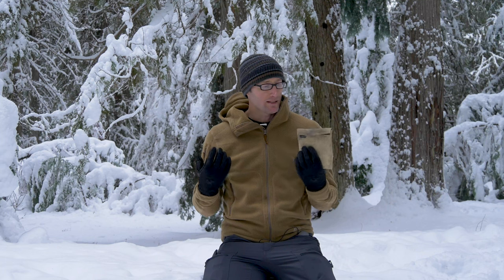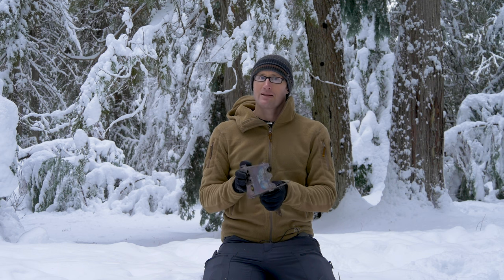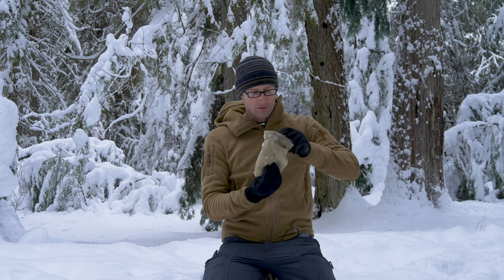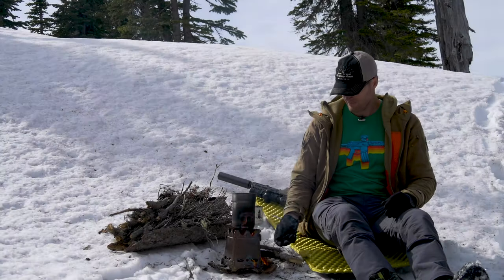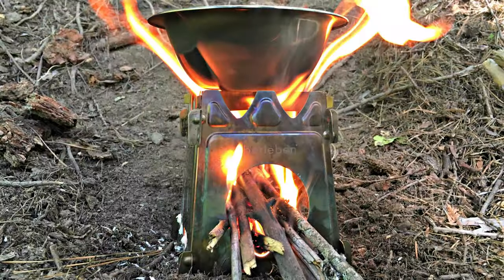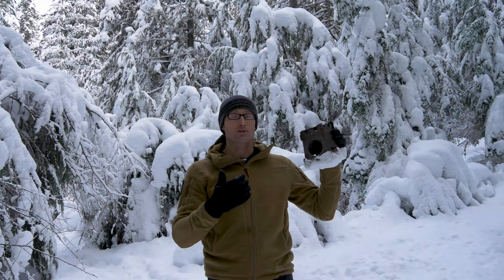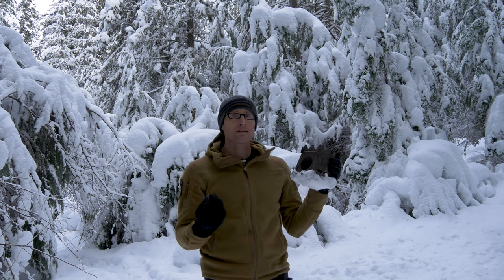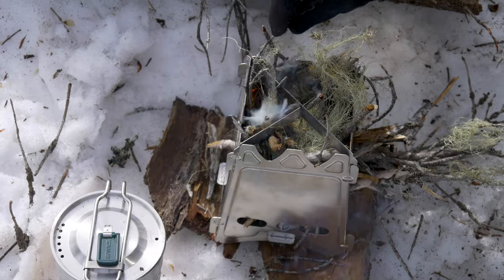Uberleben Flat Pack Stove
After using the Uberleben Flat Pack Stove for almost a year, I share my thoughts...

I will say, twig stoves are pretty amazing.  You can find fuel most anywhere you go, they pack flat, and are largely pretty efficient, melting snow or cooking meals in pretty short order.

While this Flat Pack Stove by Uberleben is made of Stainless Steel, if you want to pay the premium and save weight, they are also offered in Titanium.

You can find the Flat Pack Stove

*Loadout*